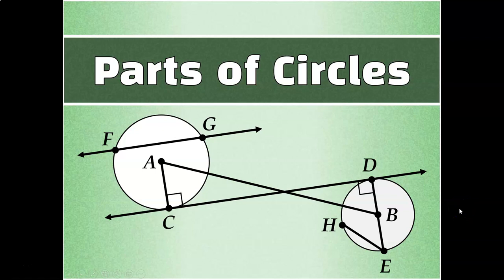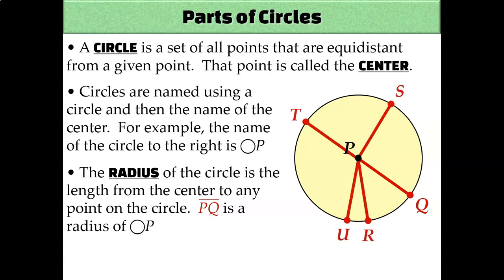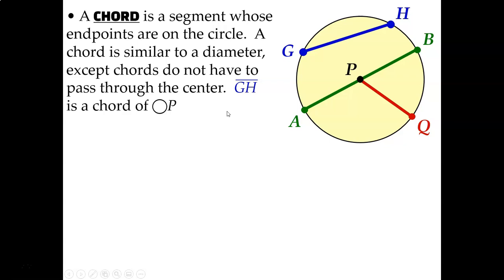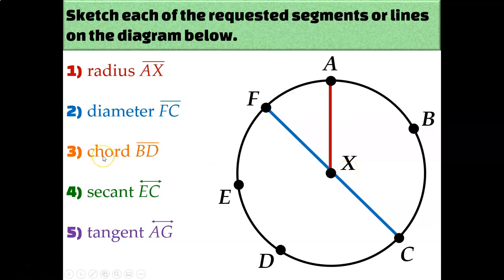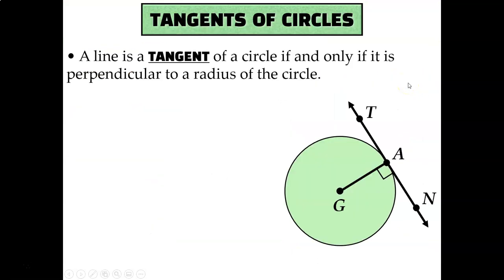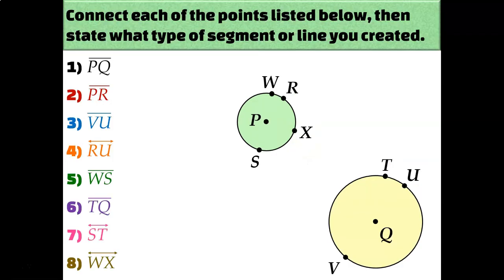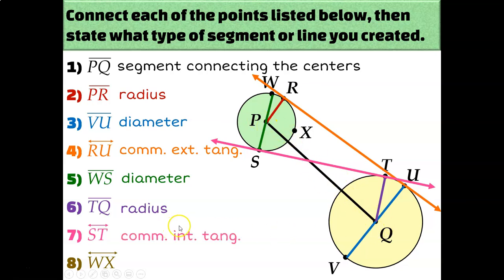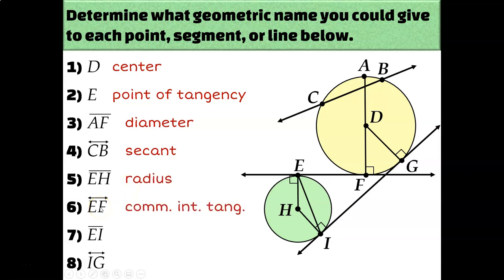Parts of Circles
In this video, we will learn about circles and their parts, including: radius, diameter, chord, secant, and tangent.